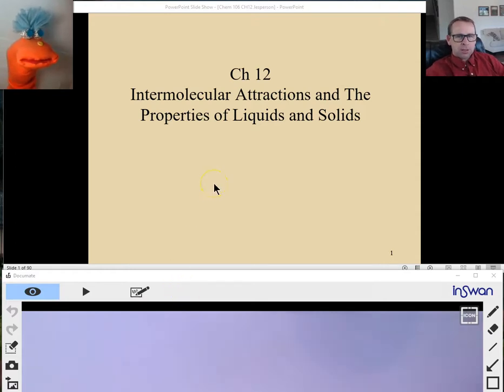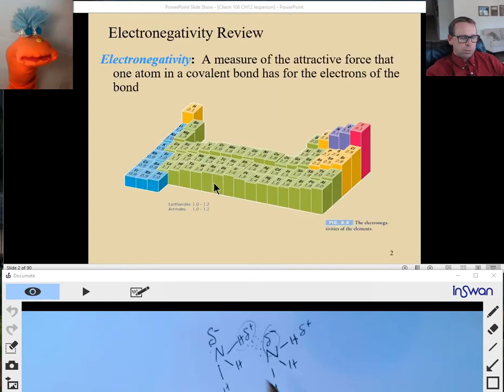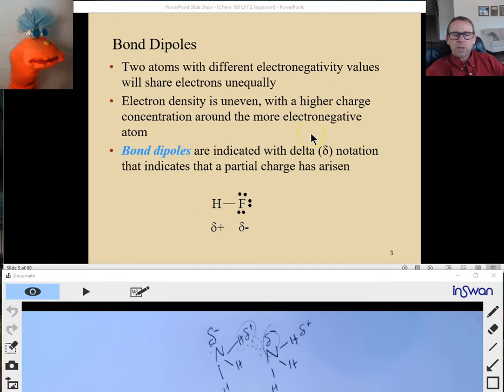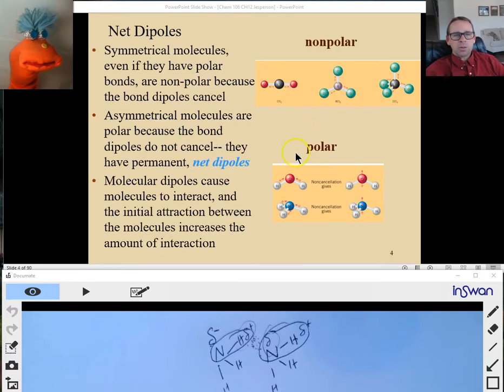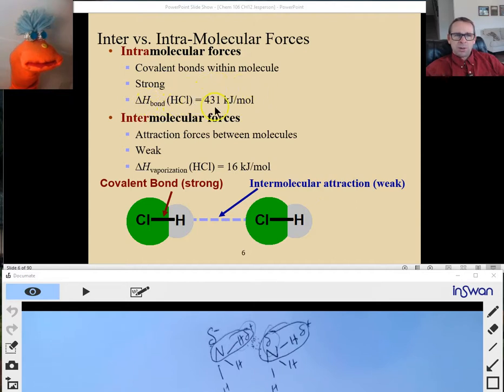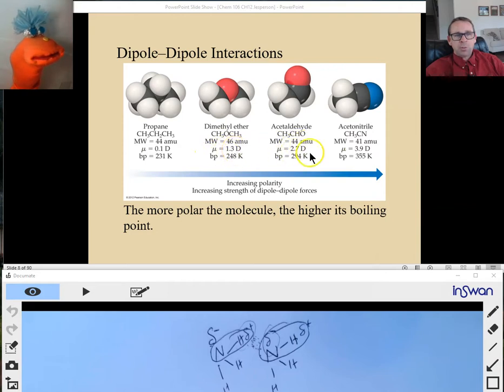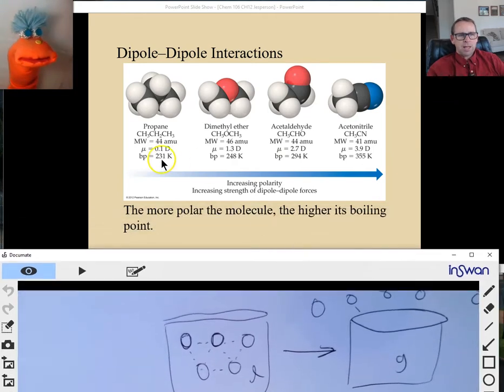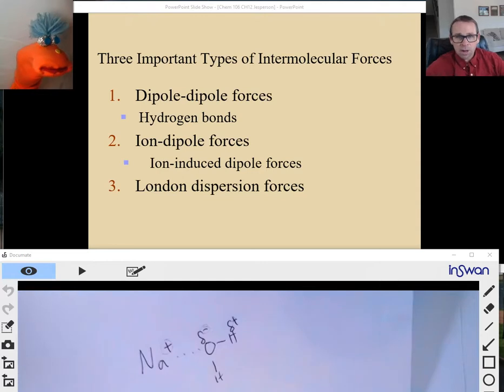Intermolecular Forces and Dipoles